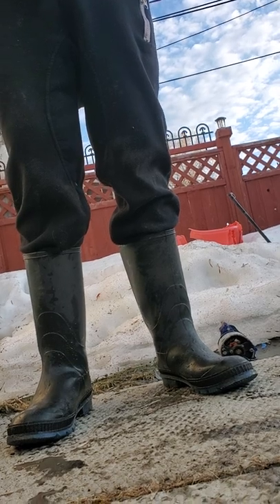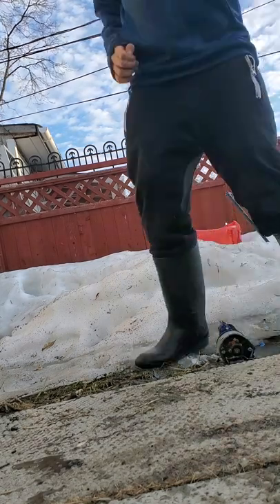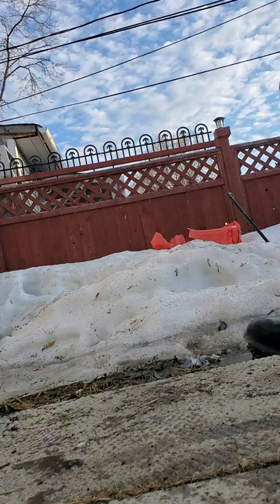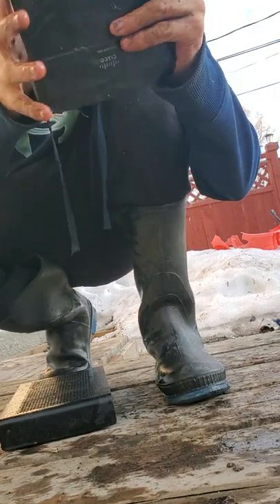bored smashing TV tech